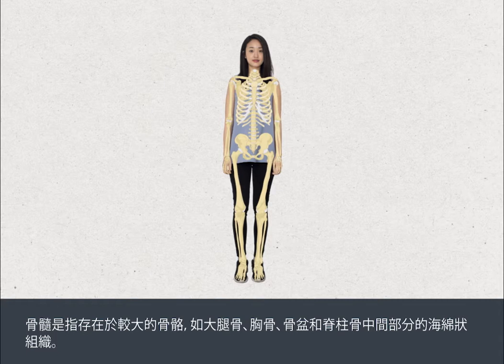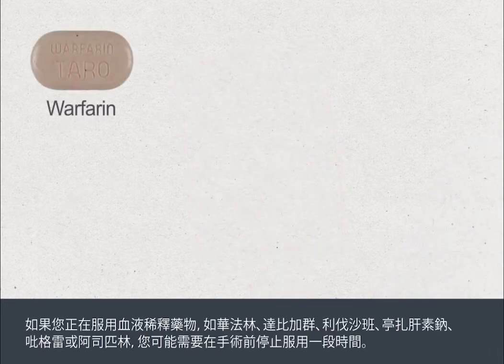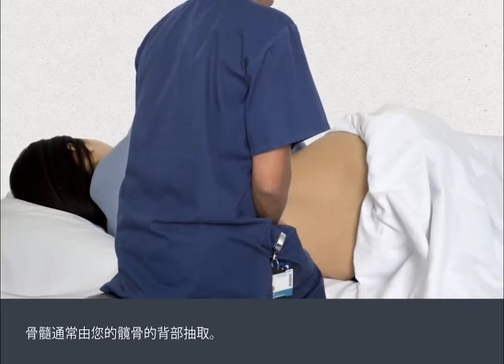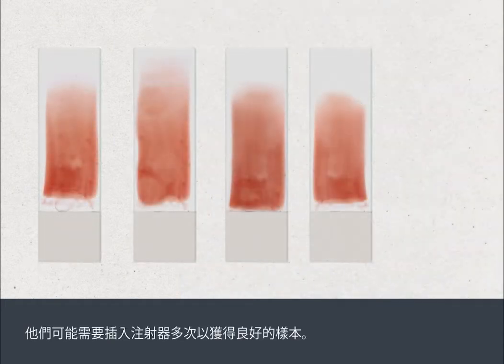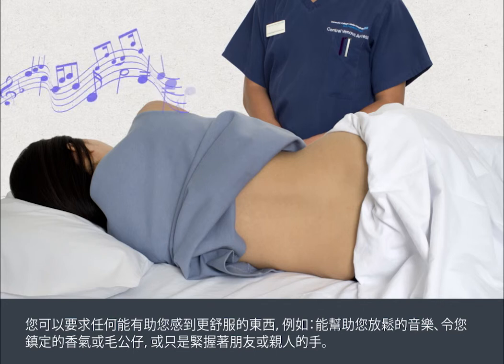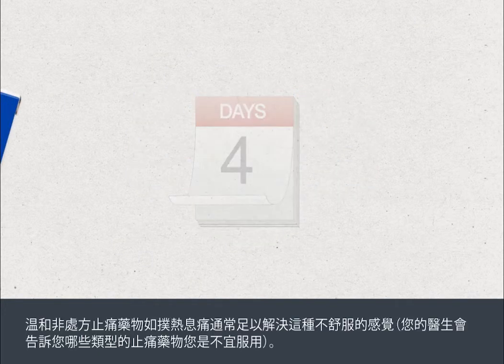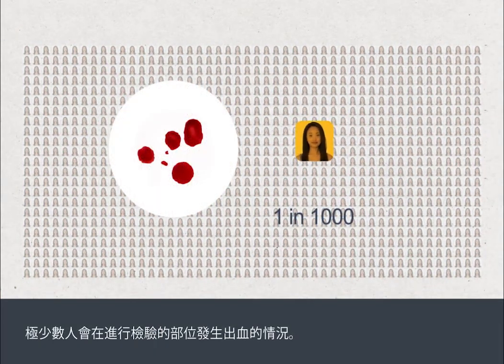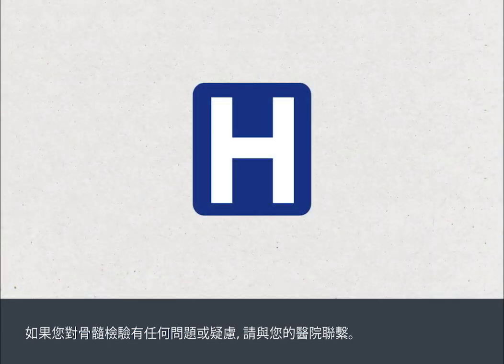Having a bone marrow test (Chinese) / 進行骨髓檢驗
In this film, we are going to tell you what to expect when you have a bone marrow test.
在這部影片中，我們會告訴您在進行骨髓檢驗時會有甚麼事情發生。